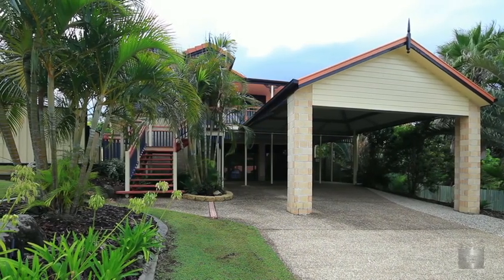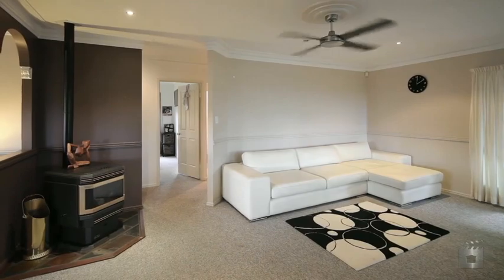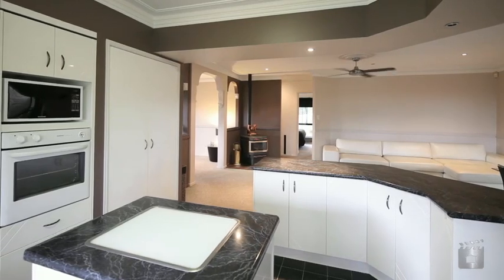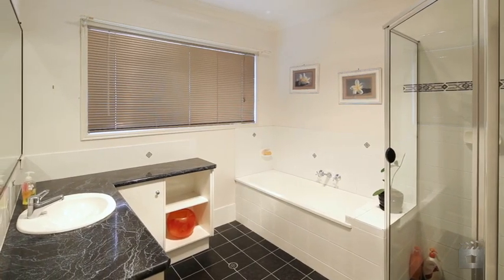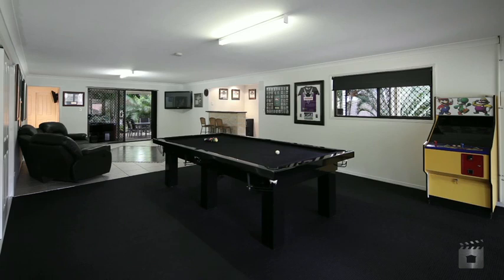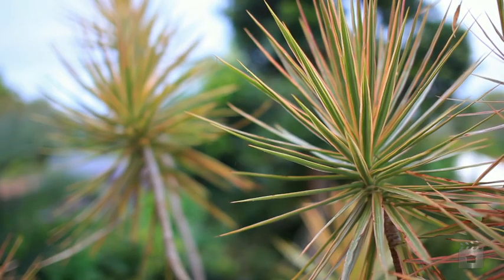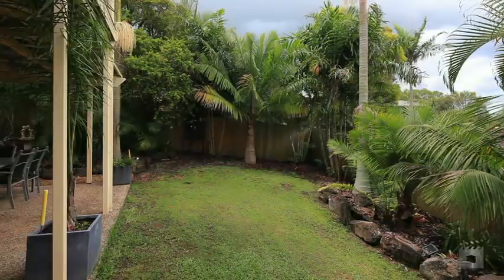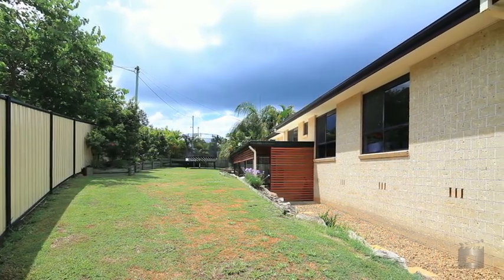3 Moffat Place, Edens Landing QLD By Jason Savage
Property Video shoot of 3 Moffat Place, Edens Landing QLD by PlatinumHD for Loganholme Best Agents